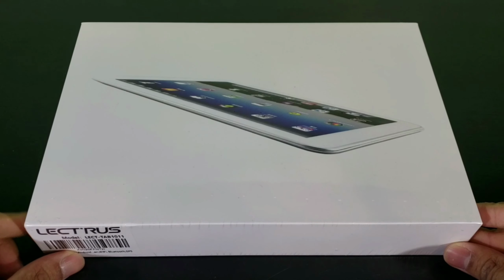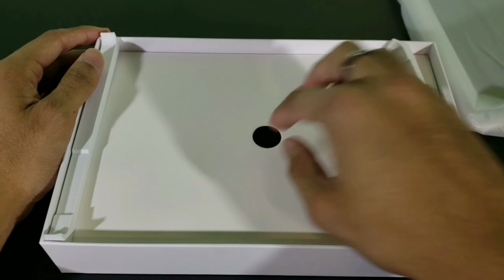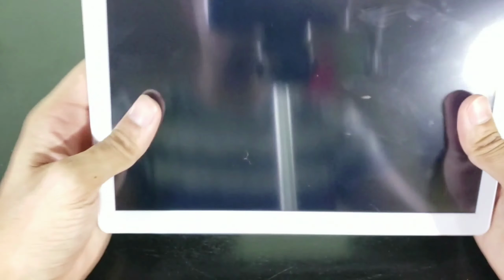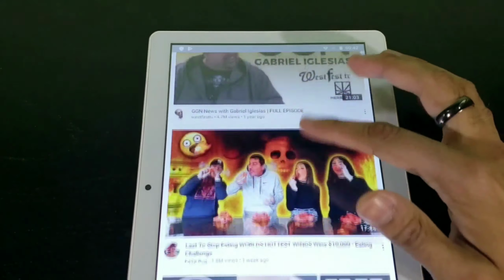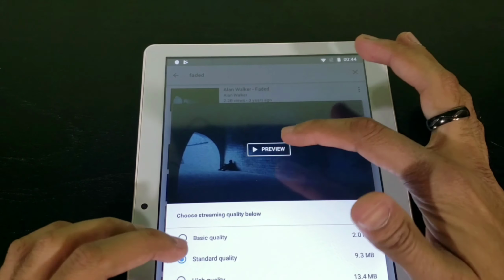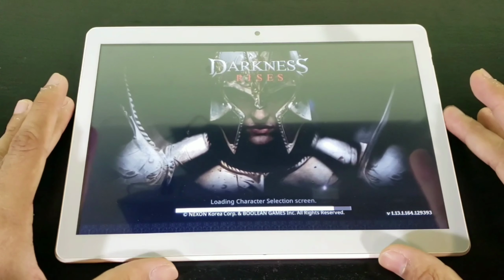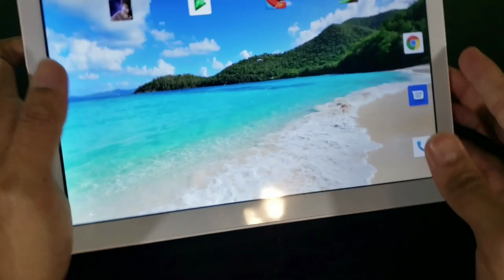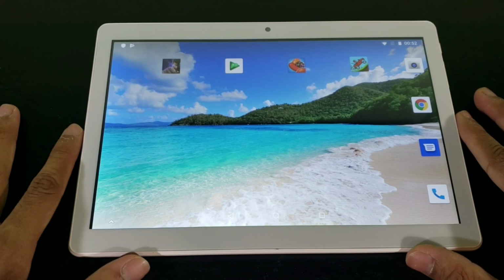Lectrus 10.1 Tablet with Android Go Editon!!!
HEY GUY!!!
So I saw this pretty cheap 10.1" tablet for under $100 let find out if it's worth it.

Lectrus Tablet PC Specifications:
CPU: MT8167 Quad Core (1.3Ghz Quad-core ARM Cortex-A35 @ 1.3GHz (64-bit)
Operating System: Android 8.1 Oreo Go version (Google Certified Tablet PC)
Memory: 1GB RAM
Display Size: 10.1 inches
Display Technology: IPS Capacitive Touch Screen
Display Resolution: 1280*800 pixels
Front Camera:2MP Rear Camera: 5MP
WiFi: 802.11b/g/n (2.4GHz)
Bluetooth 4.0
GPS: A- GPS
Port: Micro USB with OTG support
Battery: Lithium Polymer 5000mAh

Tablet Features:
Multi Touch,G Sensor, OTG, Dual Cameras
Support Multi Media Format:
Video Format: AVI,MKV,MWV,MOV,MP4,MPEG,MPG,FLV WAVetc.
Image Format: MJPEG,JPEG,JPG,GIF,BMP,PNG
Input/Output Connectors:
1 x Micro USB
1 x 3.5mm earphone port and speakers
1 x TF Card slot
2x Sim Card slots

Package Contents:
1 x 10.1” Lectrus Tablet PC
1 x USB Cable
1 x OTG Cable
1 x CE certified Charger
1 x English User Manual